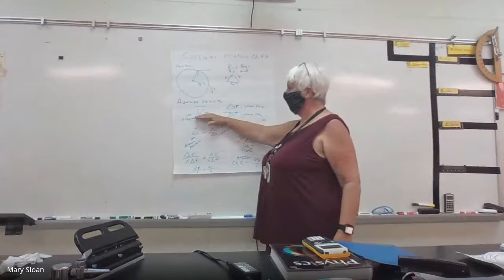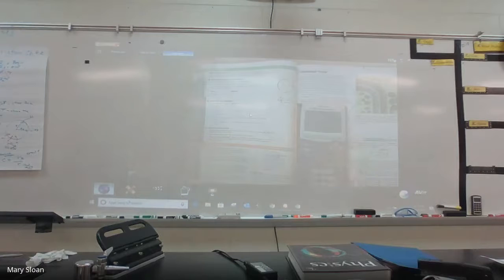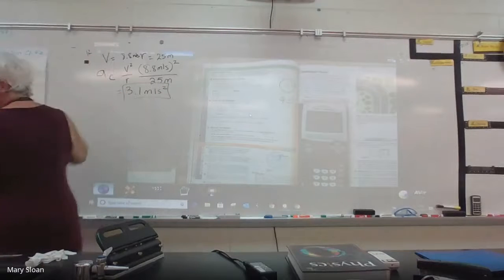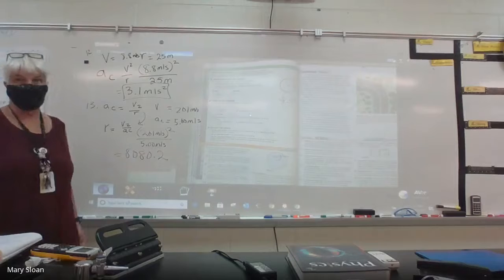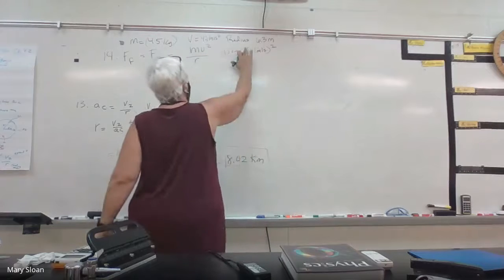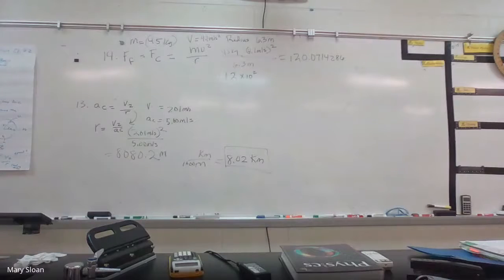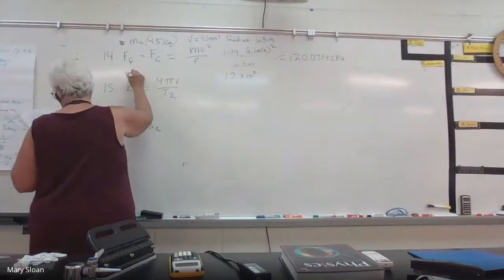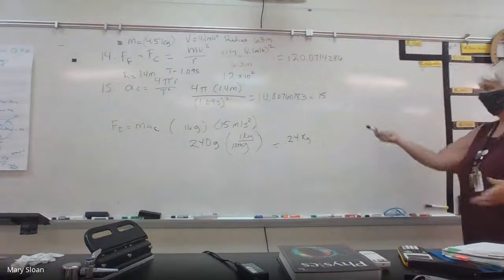cp physics ch 6 2